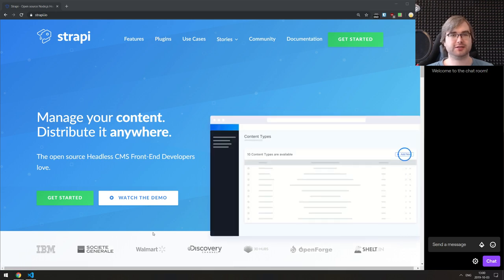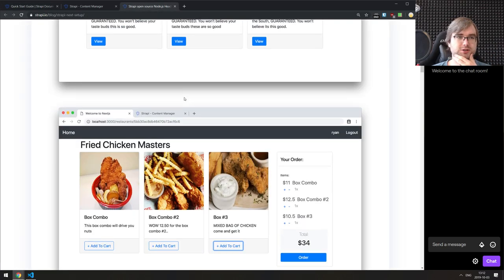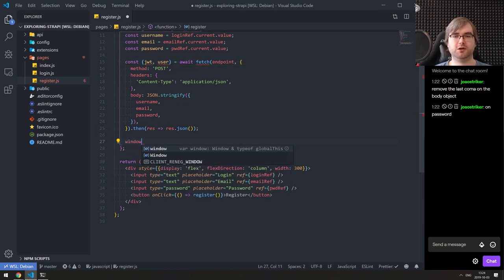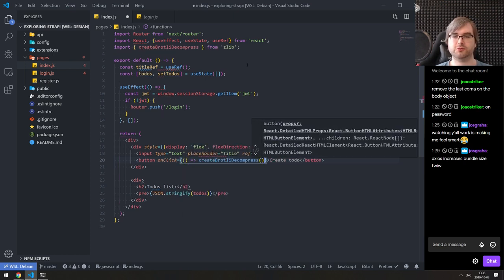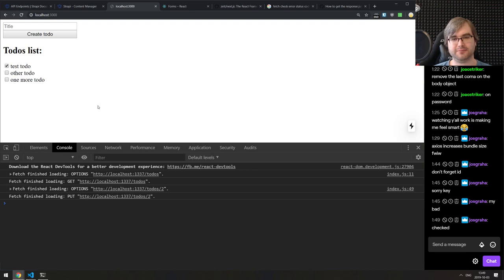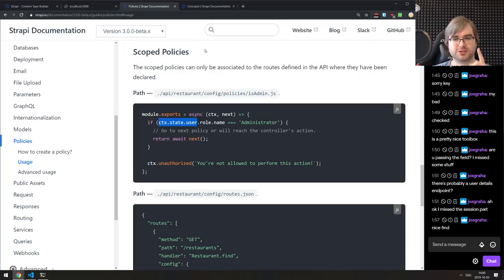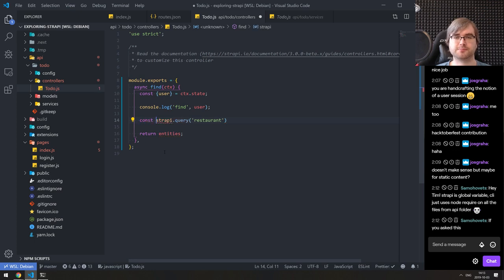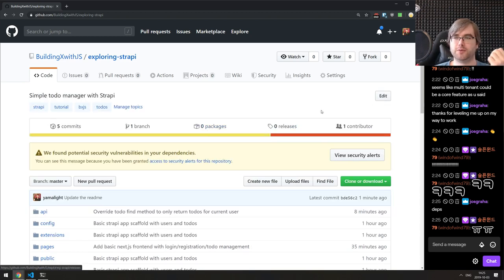BxJS - What is Strapi? Exploring headless CMS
In this livestream I build a simple todo app with Strapi as a backend.